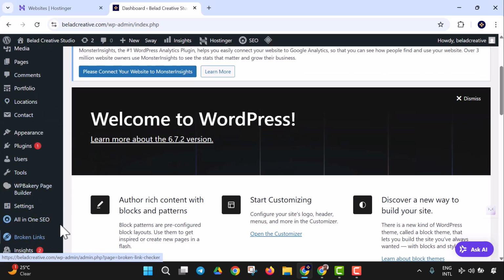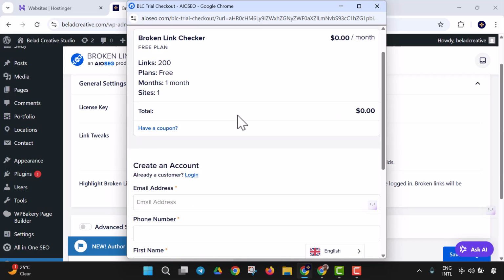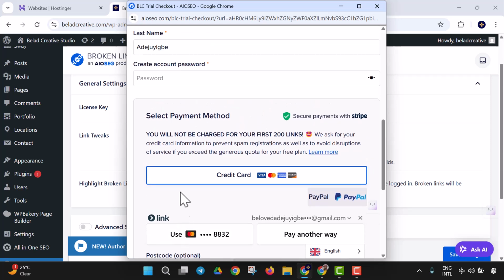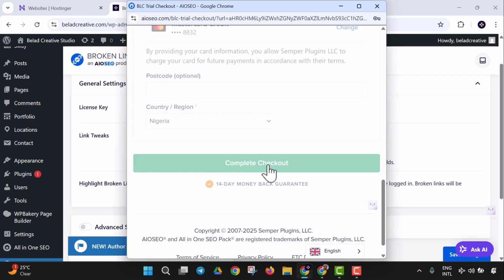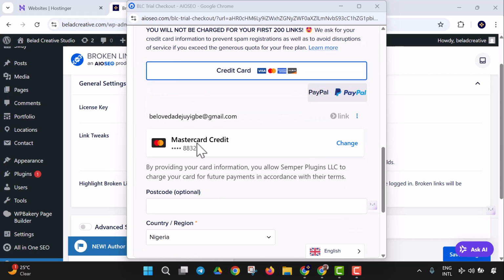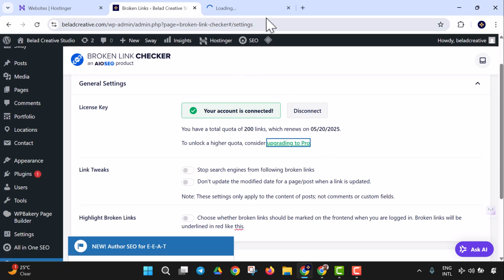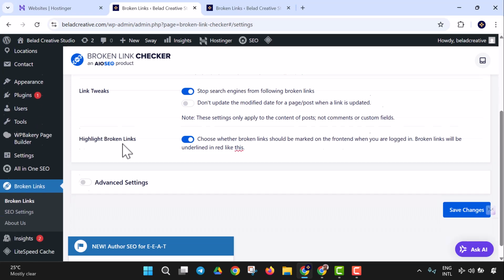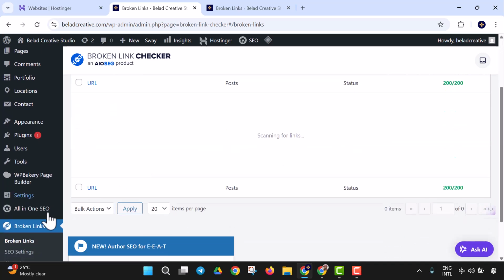WordPress Broken Links: STOP Killing Your SEO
Google hates your website right now.

You have "dead ends" everywhere. Users click a link, they see a "404 Error," and they bounce immediately. You're not just "having a glitch"; you're telling Google, "My site is broken and neglected." You are actively killing your own search rankings.

This is how you fix that. This is how you plug the holes in your ship.

This is the definitive PRO Guide to the Broken Link and How to Fix It on WordPress. This is how you (STOP Killing Your SEO) and recover your rankings. If you're tired of losing visitors to "Page Not Found" screens, this is the only tutorial you need.

This isn't just a "plugin tutorial"; it's an SEO rescue mission. This video is your complete guide to WordPress Link Management. We'll show you why broken links happen and how to automate the fix.